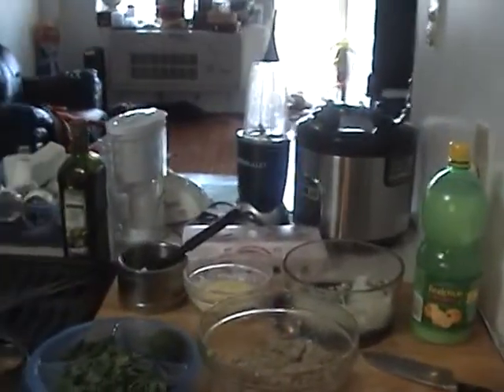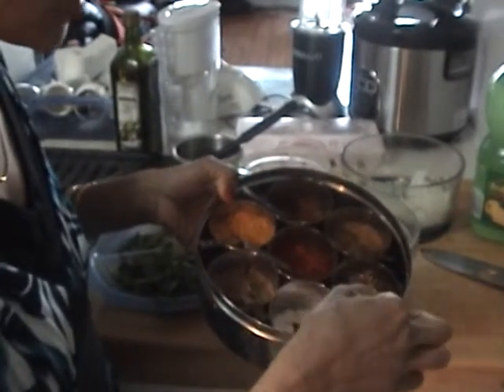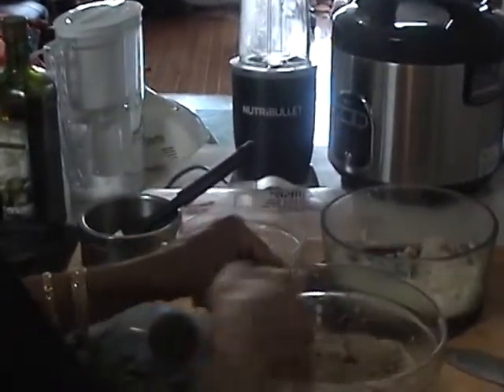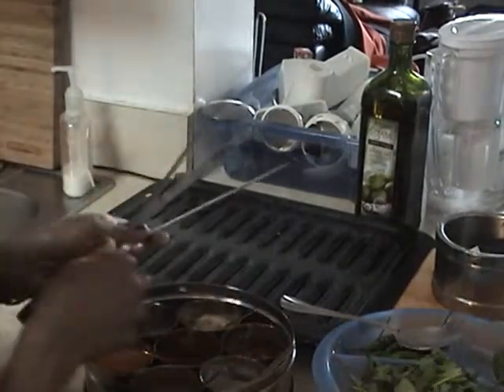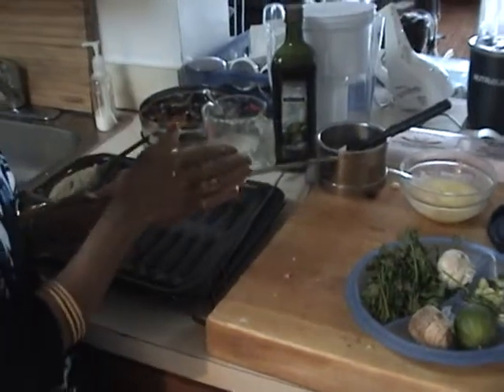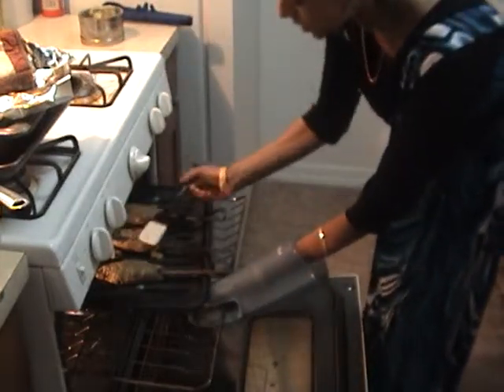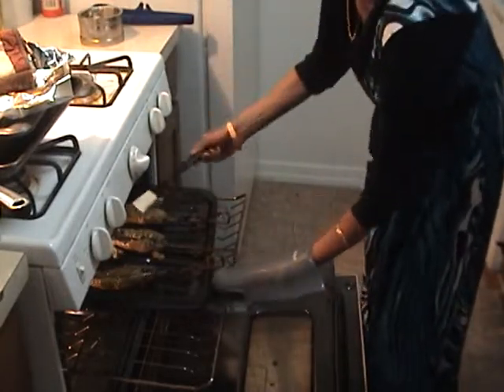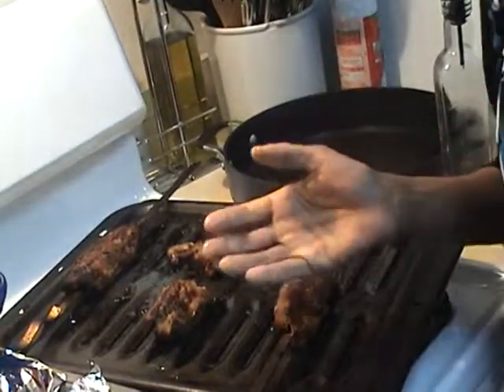SEEKH KEBABAS RECIPE - EPI #112 JANUARY 1, 2014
Serves 6
2 pounds lamb minced meat (keema )2 onions, sliced, deep-fried to a crisp brown color and crushed
teaspoon ginger-garlic paste
teaspoons cashews  (kaaju)
2 teaspoons couscous, soaked for 15 minutes in a little warm water &ground to a fine paste
1/2 kg lamb mince (keema)
2 onions -sliced deep fried to a crisp brown colour  &crushed
tsp ginger garlic paste
tsp kaaju &2 tsp khus khus -soaked together for 15 minutes in a little warm water &ground to a fine paste 1 tsp garam masala powder
talespoon raw papaya paste
tsp thick cream or malai
Salt to taste
1 teaspoon garam masala powder
1 tablespoon raw papaya paste 2 teaspoons heavy cream or malai salt to taste
 DRY MASALA For the dry masala: mix together to sprinkle on top (MIX TOGETH-ER)TO SPRINKLE ON TOP
1 tsp salt
1/2 tsp kala namak (rock salt)
1/2 tsp roasted jeera powder
1/4 tsp red chilli powder
1/4 tsp citric powder
tspn Garam Masala powder
tblspn Shaan Packet Seekh Kebab Masala
1 teaspoon salt
½ teaspoon rock salt (kala namak)
½ teaspoon roasted jeera powder
¼ teaspoon red chili powder
¼ teaspoon citric powder
teaspoon garam masala powder
tablespoon Seekh kebab masala (see page XXX )
1 lemon, sliced
Preheat the oven to 500 degrees F. Wash the minced meat mince. Put in a strainer and gently press to squeeze out all the water.
Puree the mince with ginger and all the spices. Take metal skewers and take a big ball of the mince and press the mince onto a hot skewer. The mince will stick on the skew-ers. Keep rotating the skewers and baste them with oil and butter every 15 minutes. When cooked gently remove the kebab from the skewers with the help of a cloth. Shal-low fry the seekh Seekh kebabs Kebabs on a tawa. Serve Garnish with lemon  and serve with Naan naan or hot bread